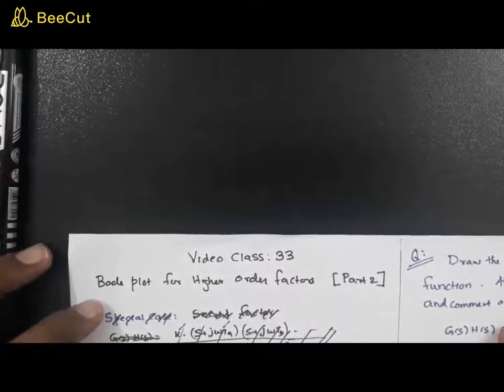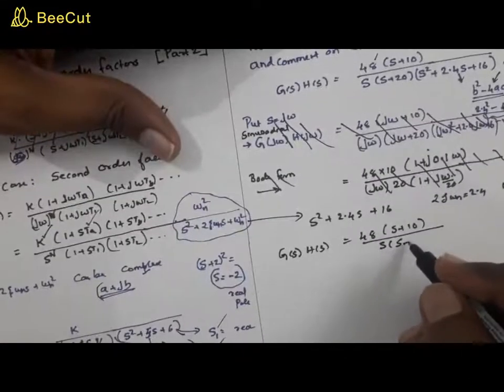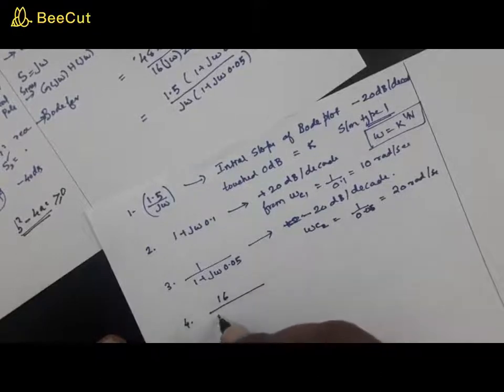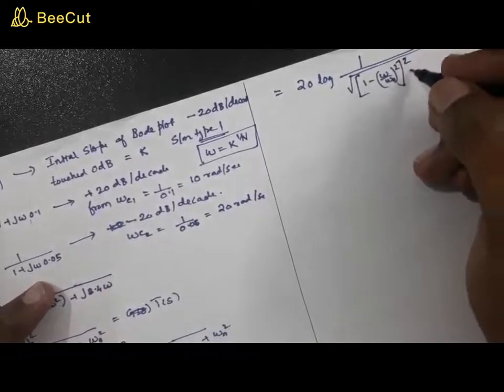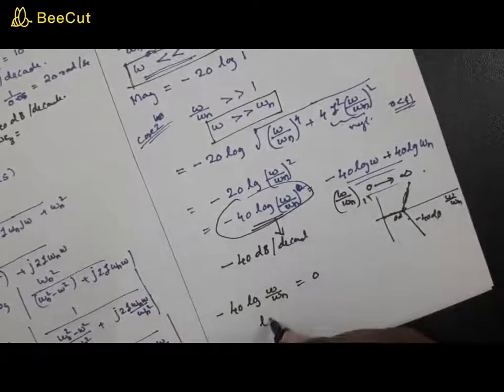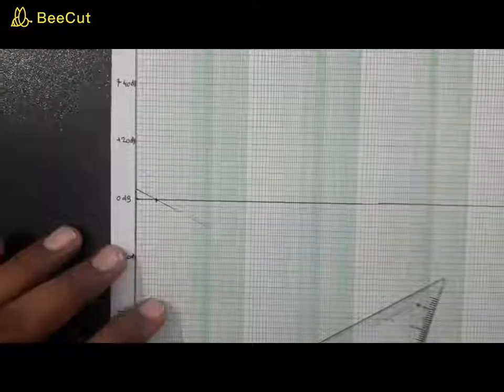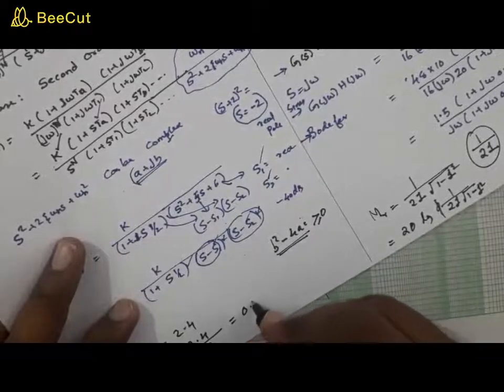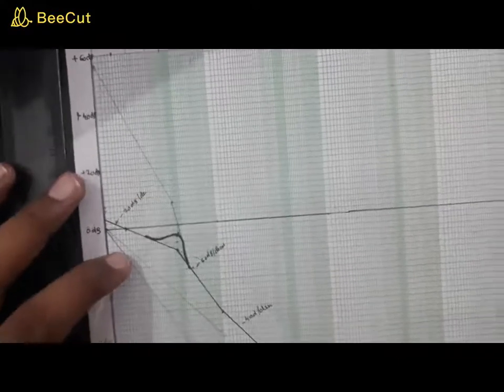Video class 33. Bode plot for higher order factors (Part 2)